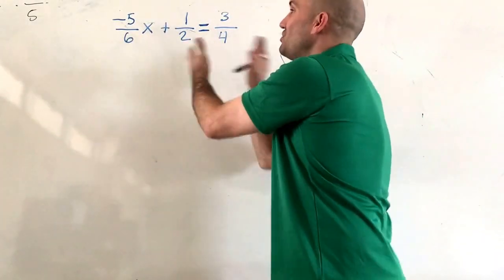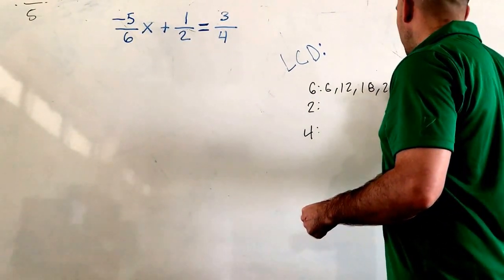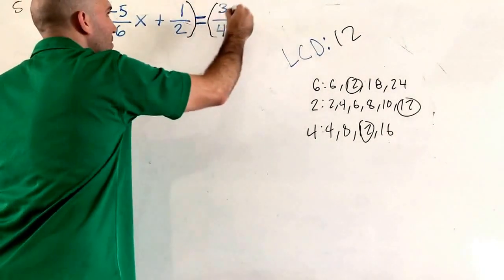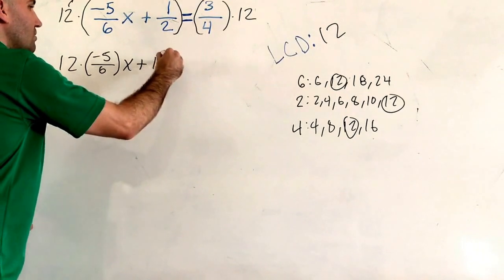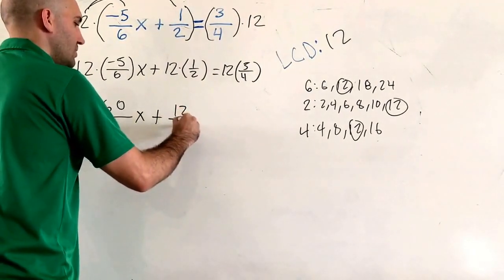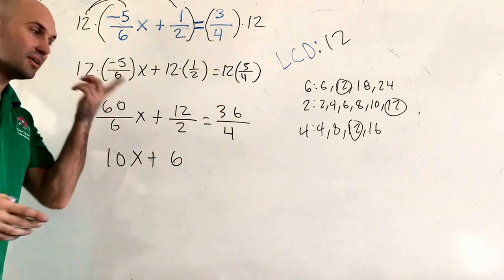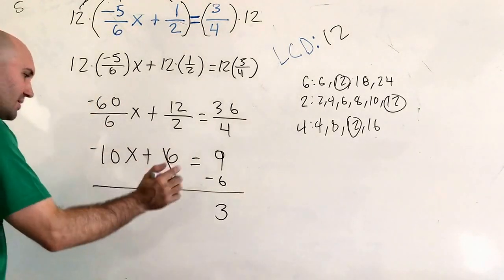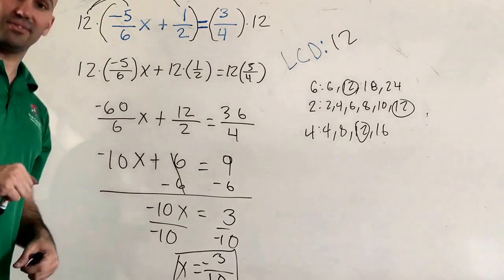Clearing fractions to solve the equation with LCD